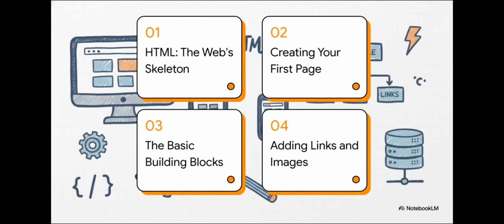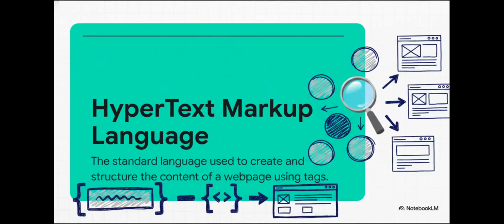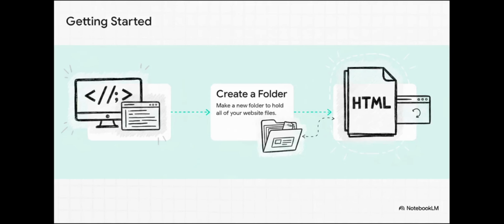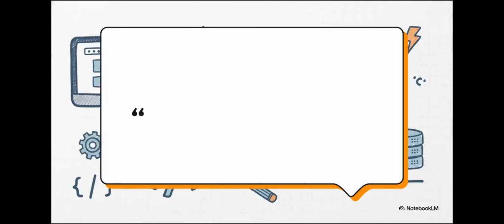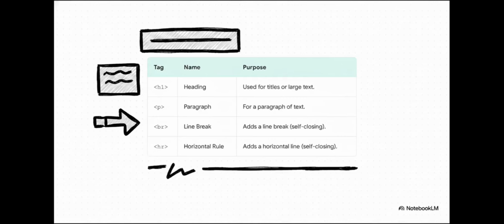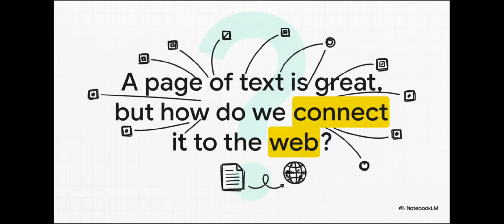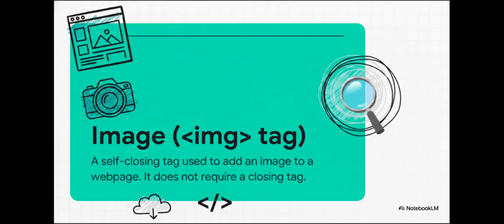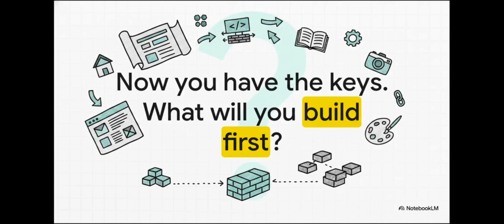Learn HTML from Scratch | Beginner Friendly Tutorial (Mobile Coding)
In this video, we will learn the basics of HTML step by step.

✔ What is the title tag
✔ How meta description works
✔ Simple setup for coding on mobile

If you are a beginner and want to start coding, this video is perfect for you.